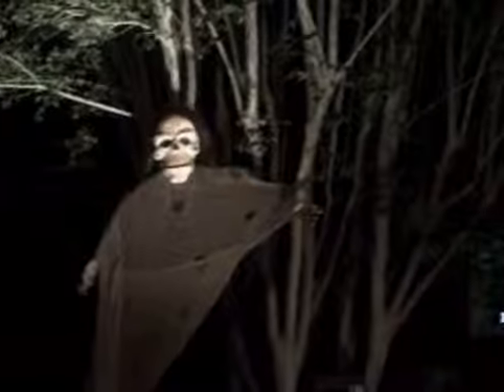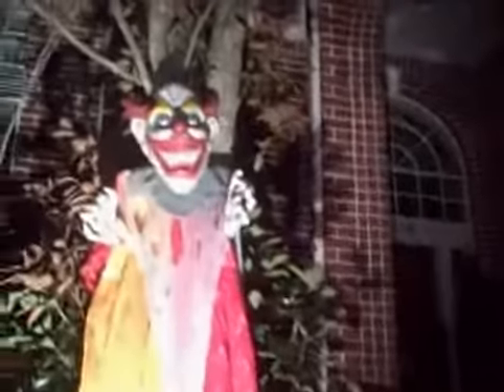J's Cemetery at night